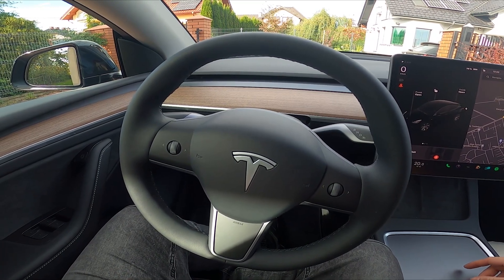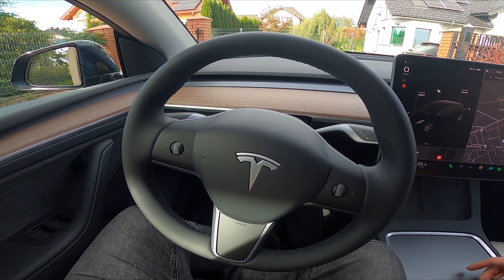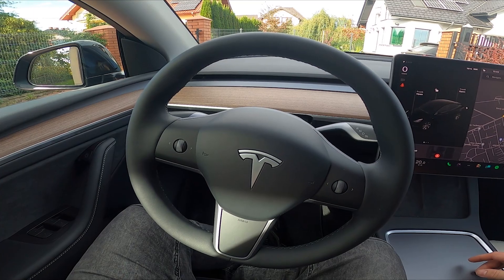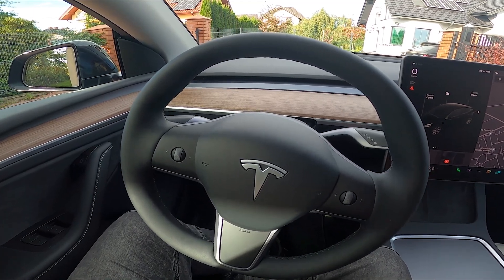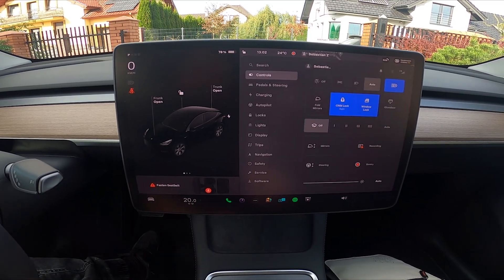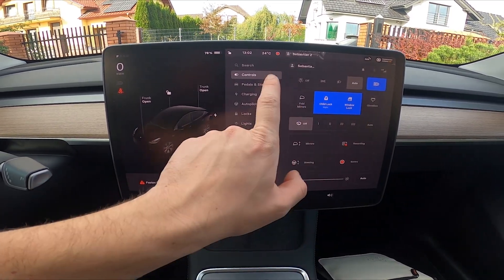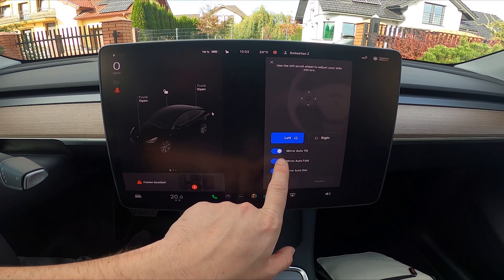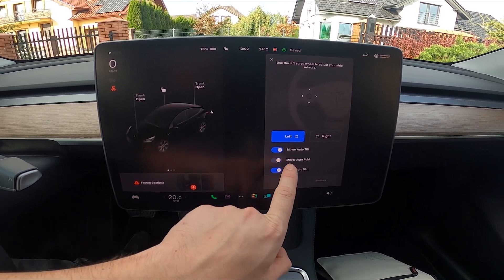How to Enable or Disable Mirrors Automatic Fold in Tesla Model Y ( 2020 - now )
Find out more info about Tesla Model Y ( 2020 – now ) :
Customize your Tesla Model Y's mirror behavior with our guide on enabling or disabling Mirrors Automatic Fold (2020-now). Learn how to tailor your mirrors for enhanced convenience.

What is Mirrors Automatic Fold in a Tesla Model Y, and how does it improve convenience and adaptability?
How can I enable or disable Mirrors Automatic Fold in my Model Y, and what are the advantages of each setting?
Are there any specific considerations or tips for adjusting this feature in newer Model Y vehicles produced after 2020?

Years of Production:

2020 – now

Series:

Crossover
SUV
Terrain Car